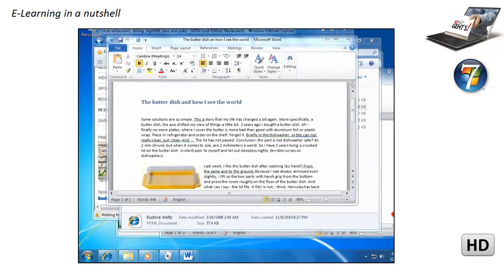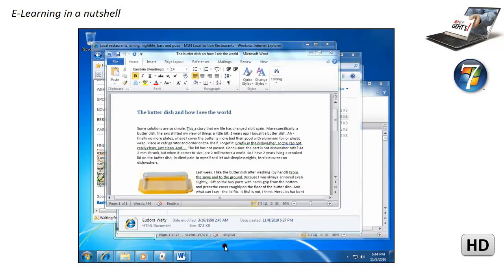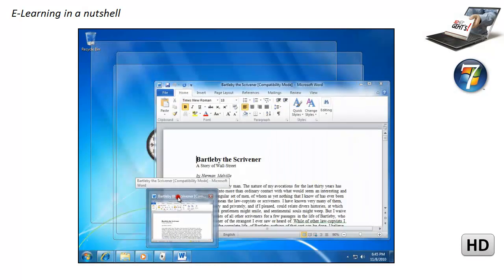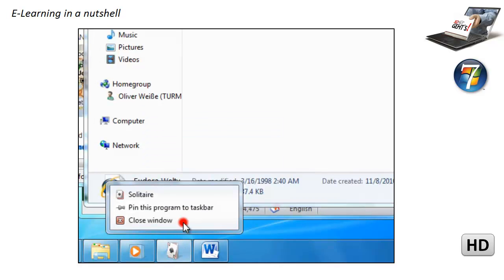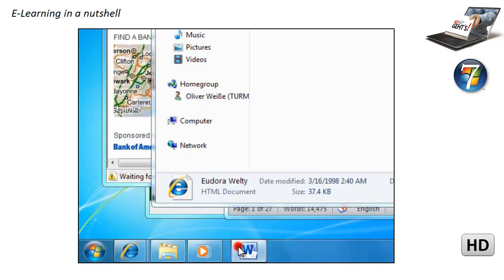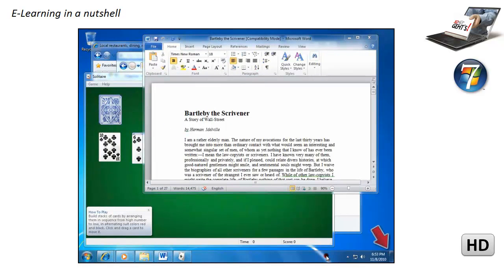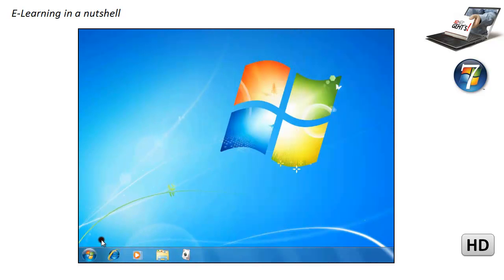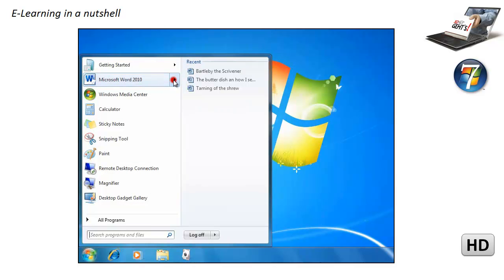Windows 7: The Taskbar - Overview